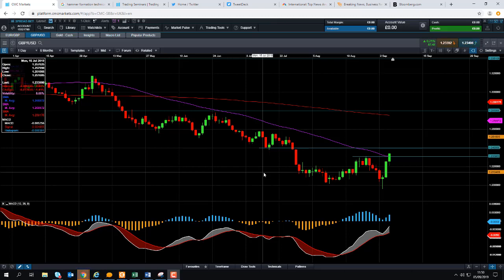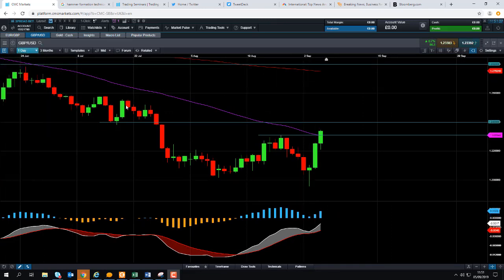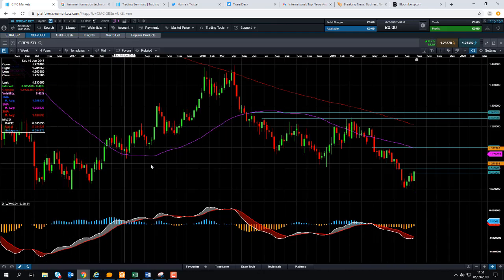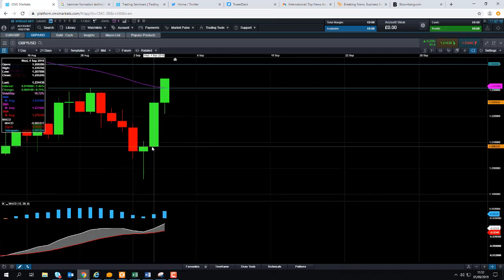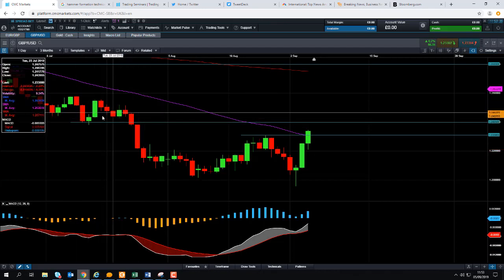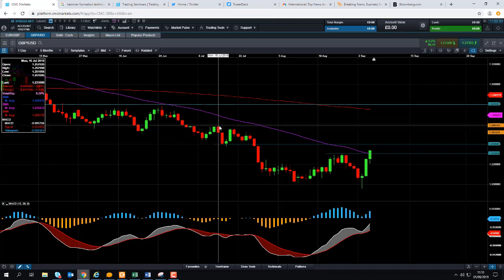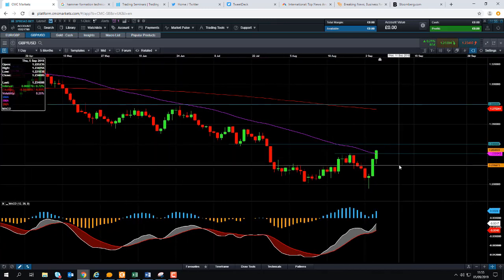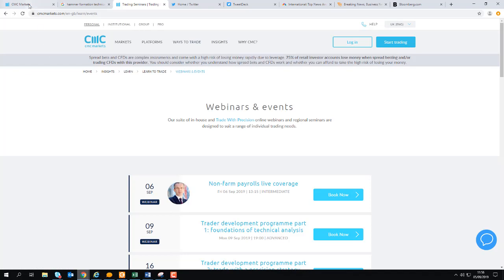Will GBP/USD snap back to 1.2400? – 5th September 2019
David talks about the possibility of a hammer formation on the GBP/USD chart, and discusses if the currency pair can retest the 1.2400 mark. Get the latest daily analysis on key markets such as US 30, UK 100, Germany 30, Japan 225, USD/JPY, EUR/USD, GBP/USD, Brent and West Texas Crude Oil and Gold via our CMC TV playlist.